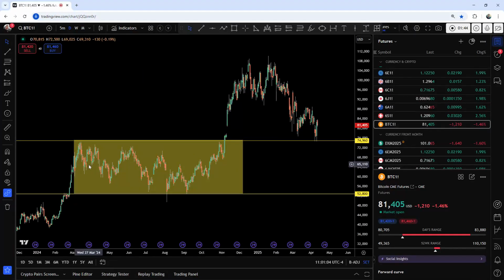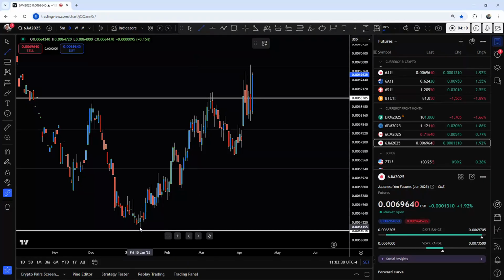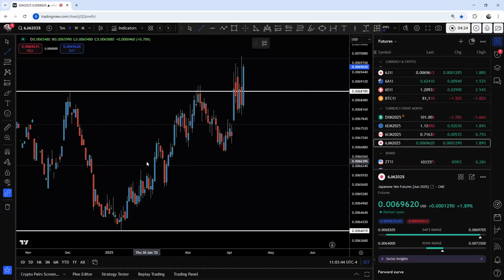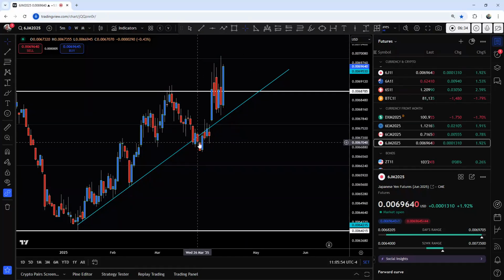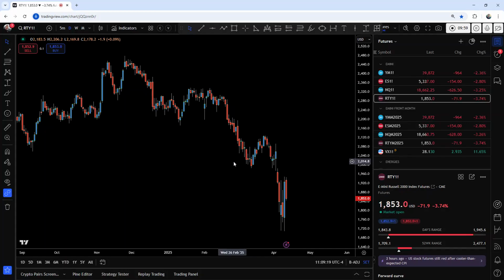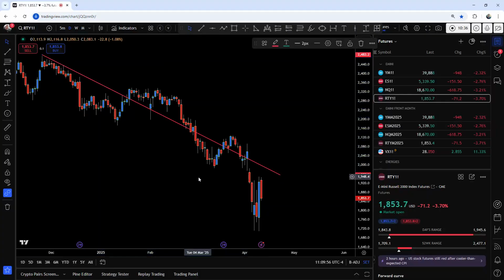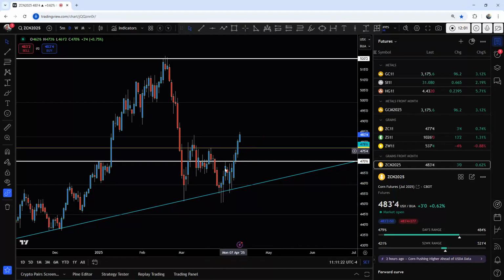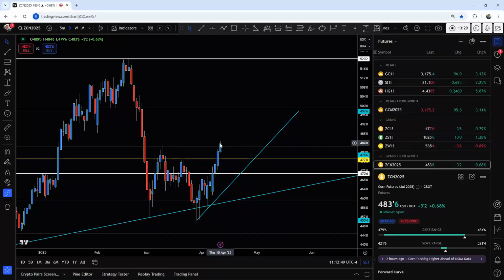How I Trend the Trend for Beginners part 2 FOREX COMMODITIES GOLD OIL STOCK INDEX ES NQ RTY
The Three-Bar Secret: How to Identify Trends Like a Professional 📈📊

Stop guessing where the market is going. If you want to trade with the trend, you need a repeatable, objective way to identify it on your charts. Join me, Clifford, The 25 Year Trader, for Part 2 of our trend-trading masterclass as I reveal the Three-Bar Trend Line Method—a technique I learned from a veteran trader with 35+ years of experience.

In this video, we cover: ✅ The Three-Bar Trend Line Method: A step-by-step breakdown of how to find and connect three specific price bars to draw a high-probability trend line. ✅ Naked Chart Trading: Why I ditched complicated indicators for clean, daily price action and why you should too. ✅ Uptrends vs. Downtrends: A quick refresher on identifying higher highs/higher lows and how the 3-bar rule applies to both directions. ✅ The "Patience" Rule: Why you should never buy the rally and how to wait for the market to come to your trend line for the best possible entry. ✅ Handling Breakouts: What to do when the market breaks below your trend line and how to know if the trend is truly over or just "breathing." ✅ Live Market Analysis (Corn & Bitcoin): I show you exactly how I’m applying the 3-bar method to the current corn market and Bitcoin futures in real-time.

Whether you're trading Forex, Commodities, or Crypto, this structural approach to trend-following will help you stop "trading blind" and start following the path of least resistance.

00:00 – Introduction: Identifying the Beginning of a Trend
00:32 – Review: Uptrends, Downtrends, and Channeling Markets
01:43 – Why Channeling Markets are a Breakout Opportunity
02:22 – Moving Beyond Indicators: Trading the "Naked" Charts
03:08 – The Archie Johnson Influence: 35 Years of Trading Wisdom
03:43 – The Three Bar Trendline Method Explained
04:21 – How to Connect Three Bars on a Daily Chart
05:13 – Entry Strategy: Buying the Pullback to the Trendline
06:24 – Managing a "Broken" Trendline: Does the Trend Hold?
07:31 – When to Adjust Your Trendline (Resistance Breaks)
08:04 – Downtrend Analysis: Applying the Method to Bitcoin
08:52 – Timing the Short: Selling at the Trendline
09:56 – Identifying Trends in Real-Time: Russell 2000 (RTY) Case Study
11:09 – Secondary Trendlines: Managing Fast-Moving Markets
11:44 – Live Market Example: Analyzing the Corn Market
13:12 – Strategic Risk: Buying at Support vs. Chasing the High
14:11 – Summary: No Crystal Balls, Only Professional Edges
14:49 – Closing Thoughts: Trade What You See

RISK DISCLOSURE